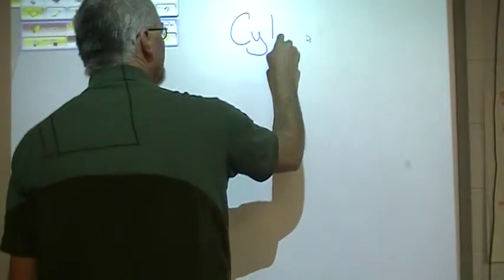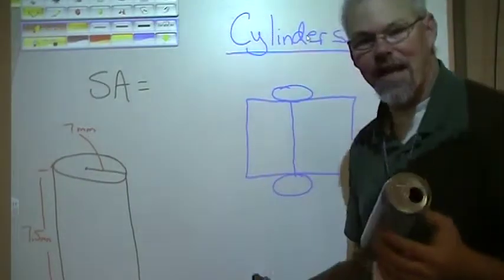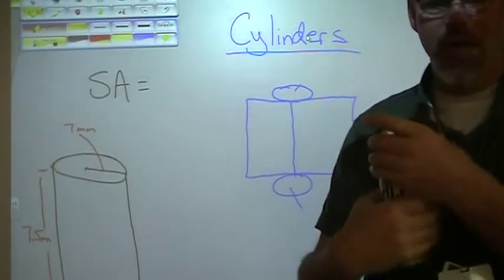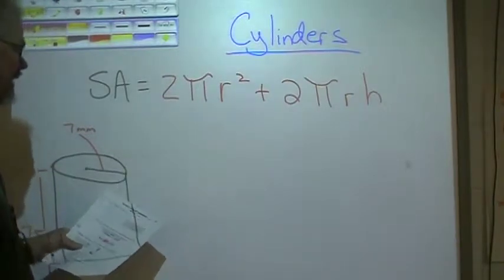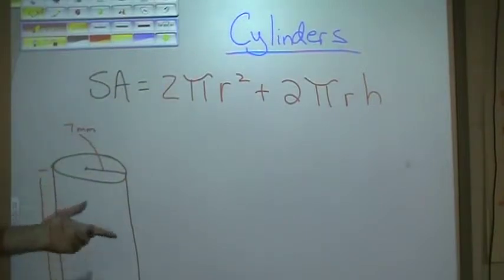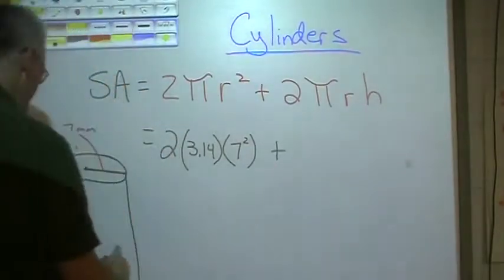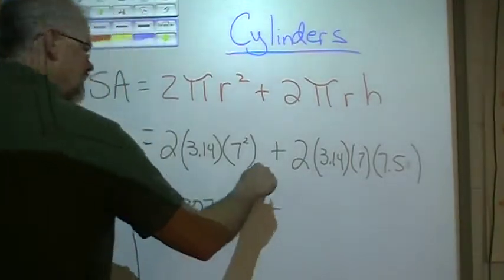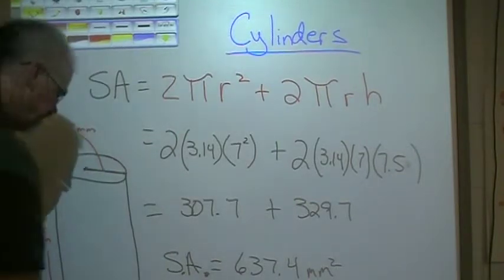Math with Mr. B Surface area of Cylinders